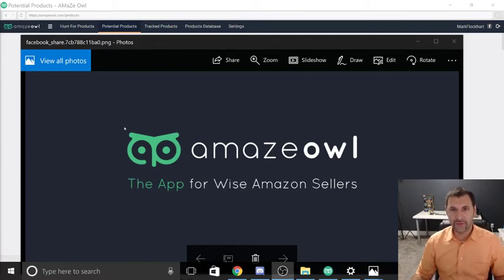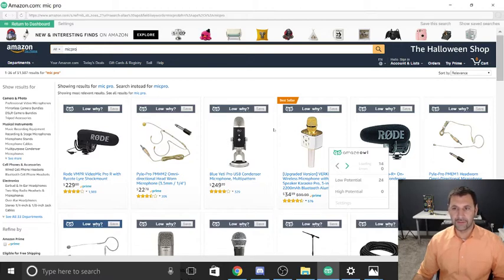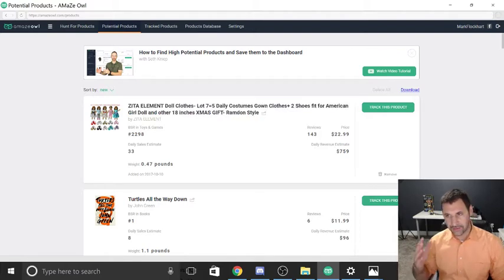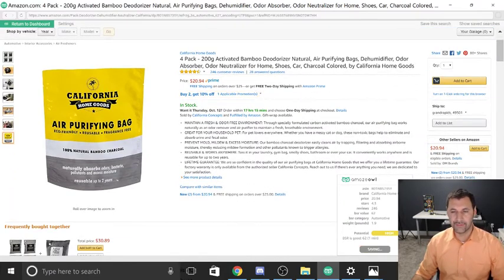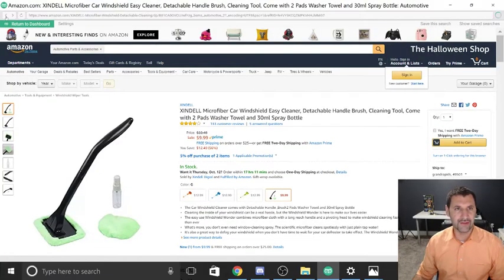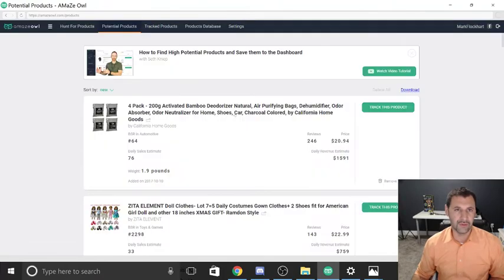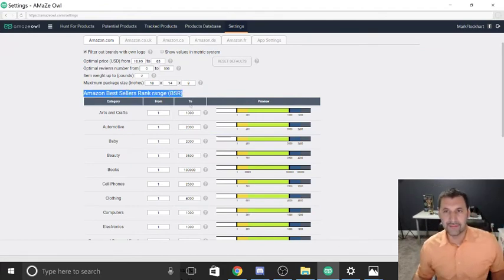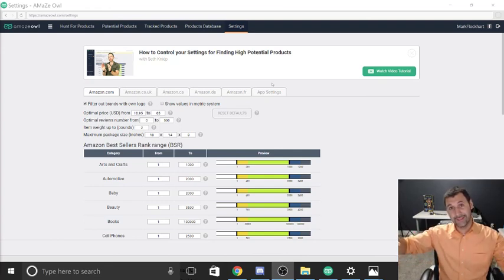How to use AmazeOwl to find products to sell on Amazon - FBA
This is my product searching process using AmazeOwl's free version on Amazon. FBA (Fulfilled by Amazon). Finding FBA private label products to sell can be difficult but this takes most of the work out of it. I show a trick in finding other products other private label sellers use.